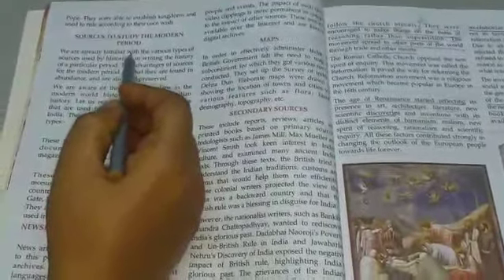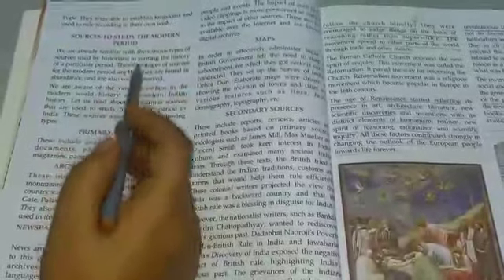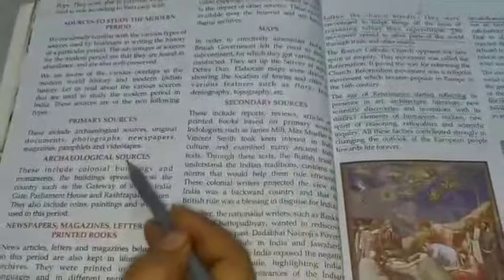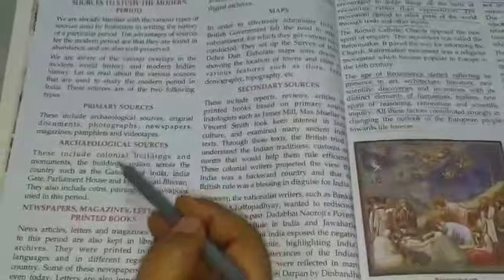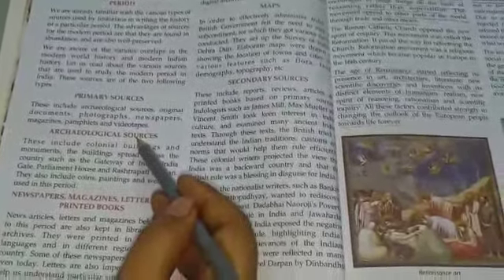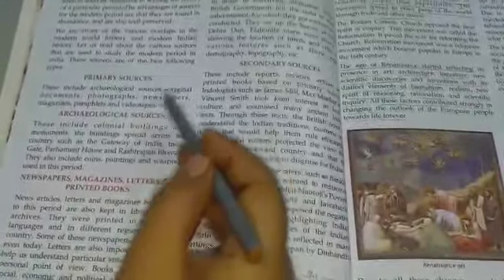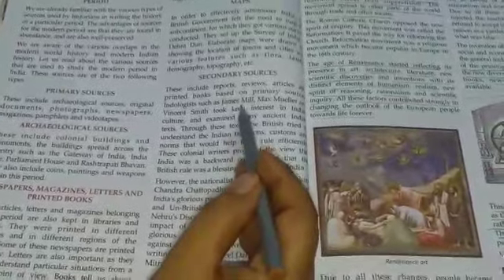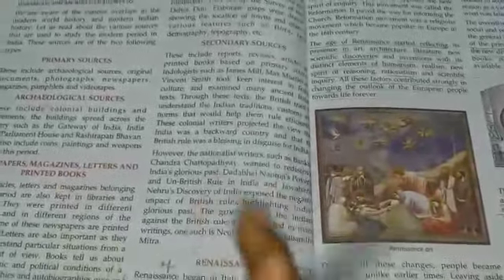STD VIII (A,B,C)-HISTORY- A Period of Transition (Part 1) By Ms Ghazala Nezami